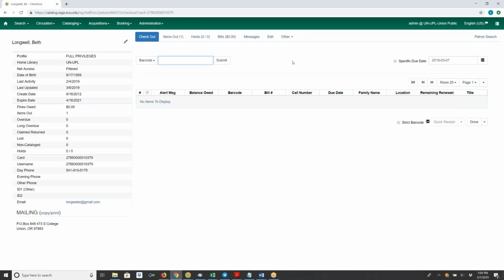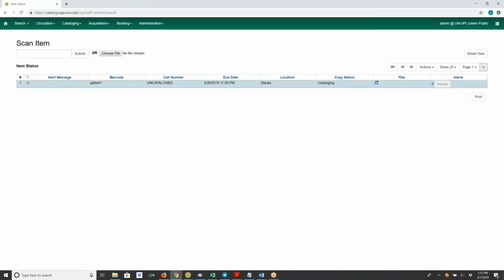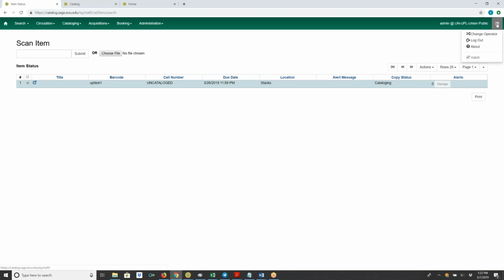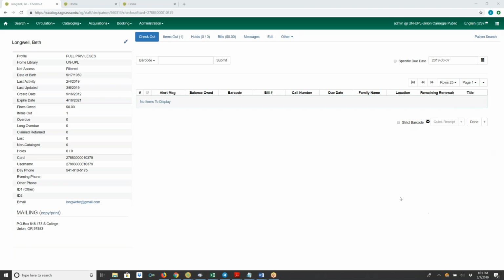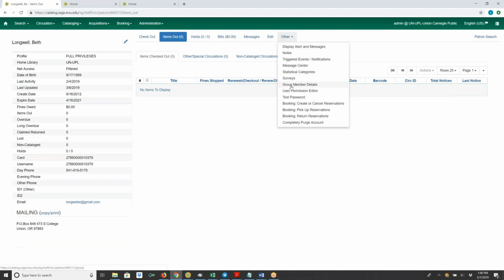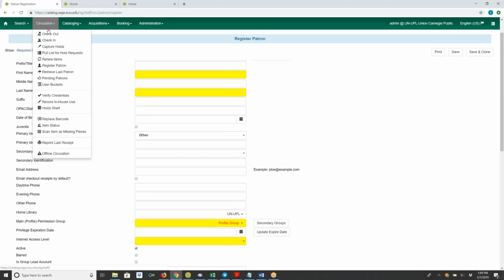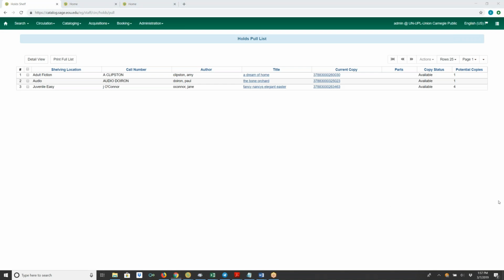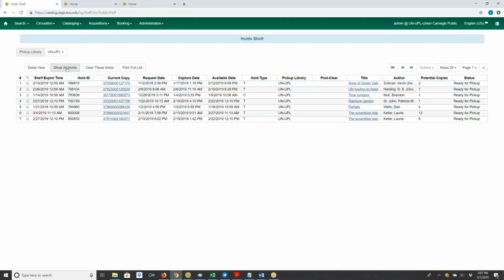2019 03 07 13 00 Circulation Web Client Session